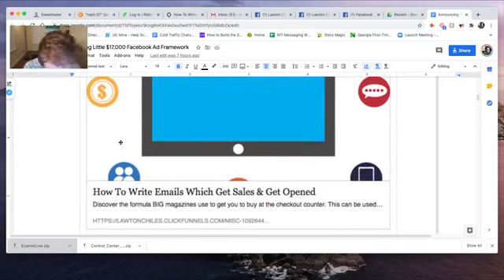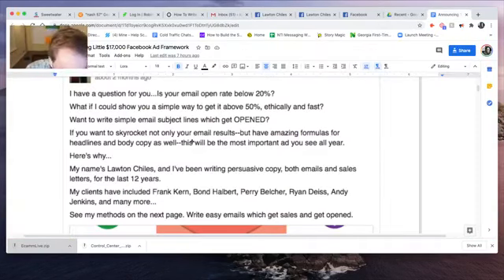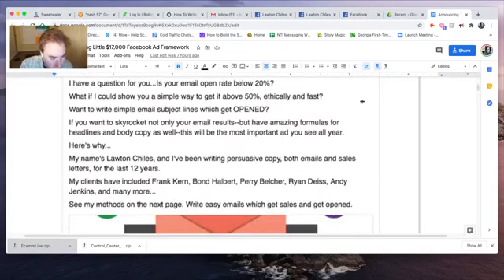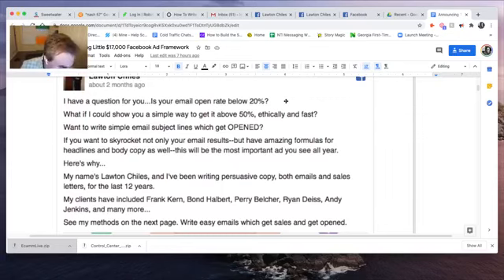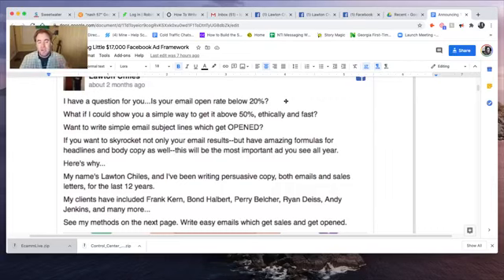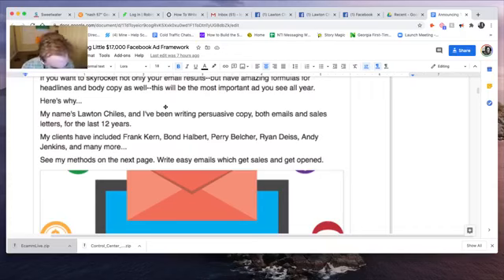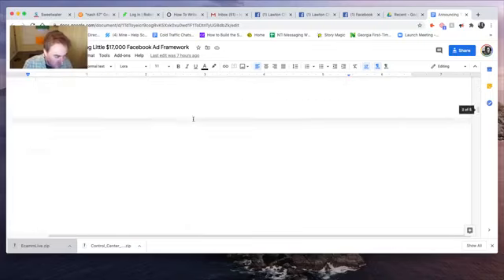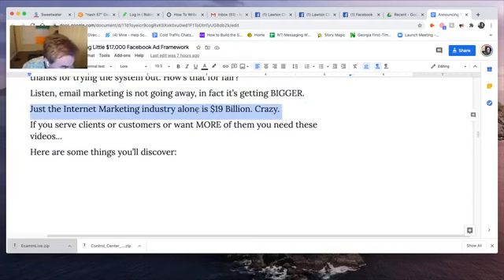The $17,000 advertising Facebook ad [Copy and Deploy!]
Announcing The Amazing Little $17,000 Facebook Ad
Let's see if I can get 52 comments and I'll share the copy!

The ad is here...